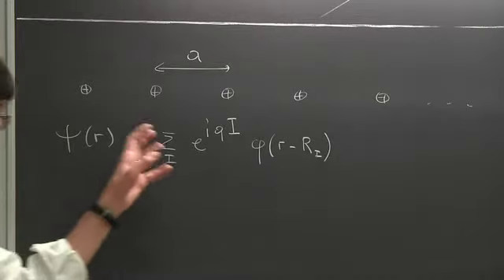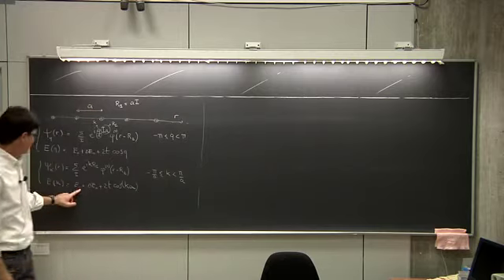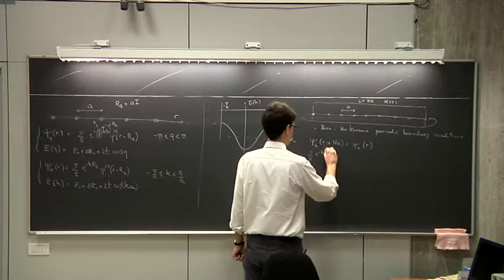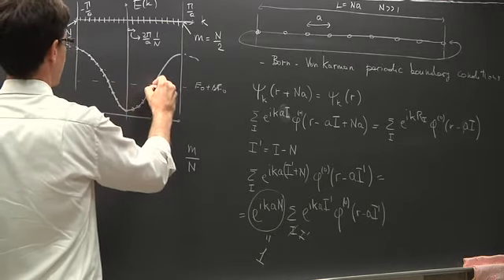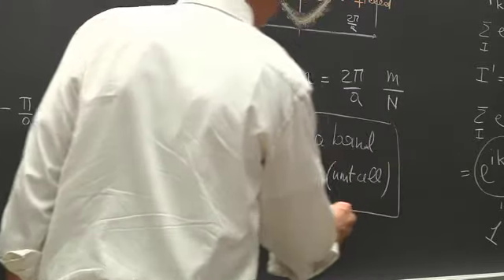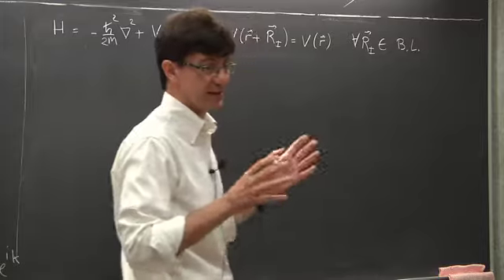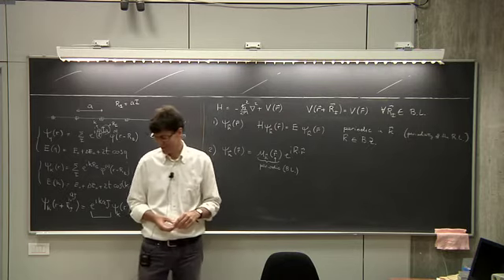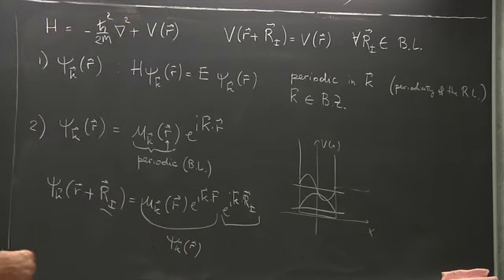ICTP Solid state physics Lecture 10 of 20